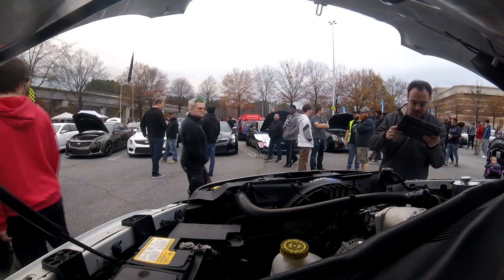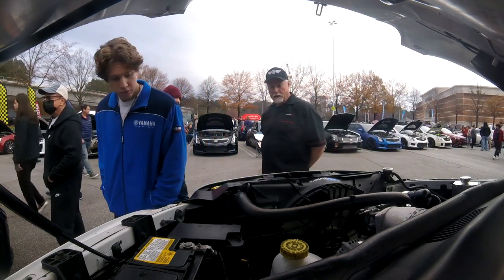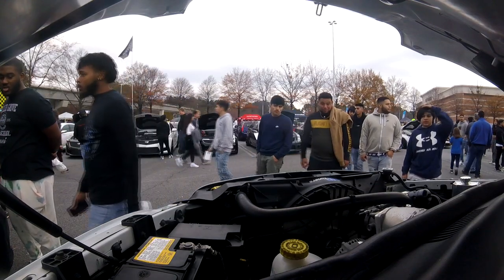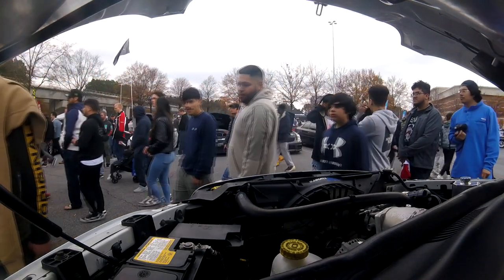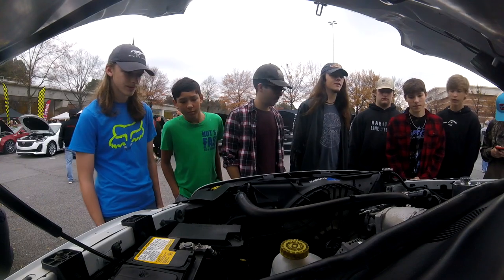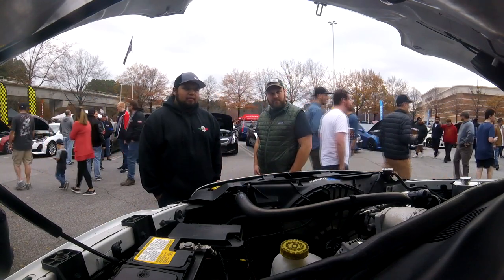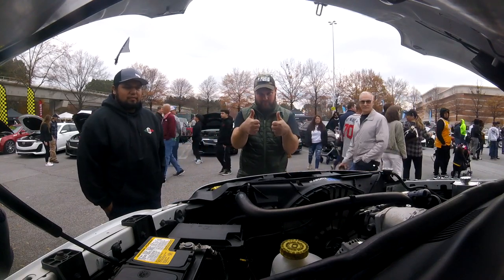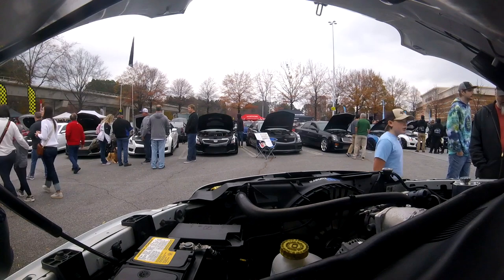Hidden Camera On Frostbite Boosted RAM R/T Absolutely HILARIOUS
In this video we go to caffeine&octane a huge car show and I hide a GoPro in my engine bay to get people's reactions this was so funny and hilarious.

S9 phone
gopro hero 5 session
runcam 2